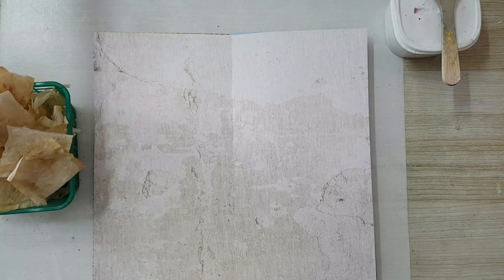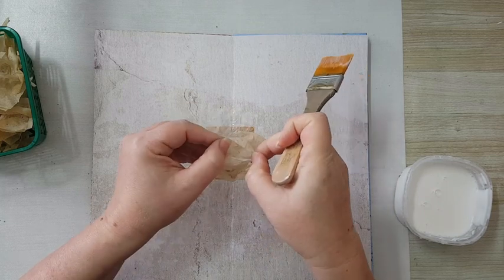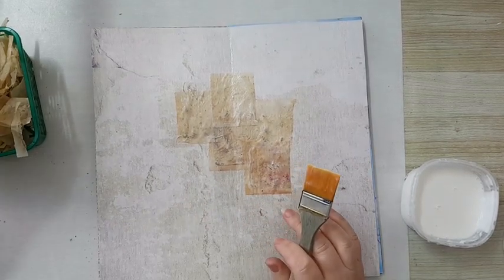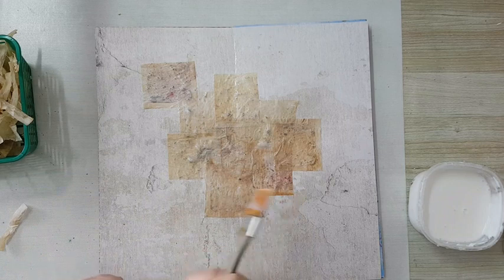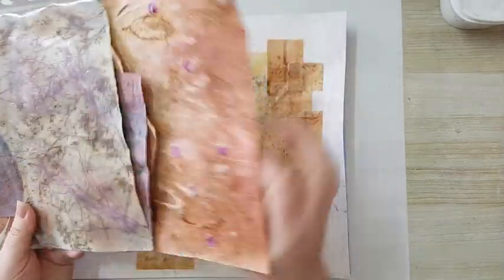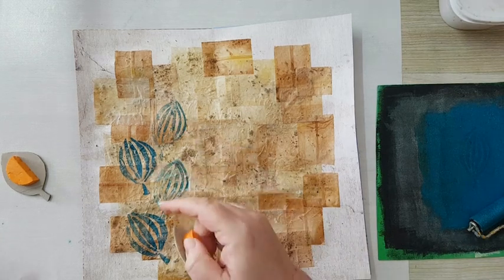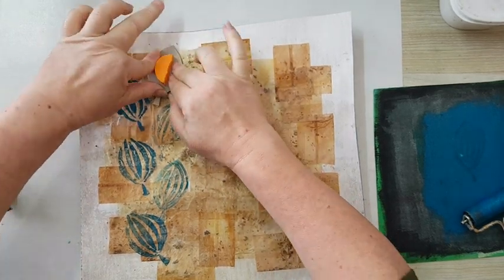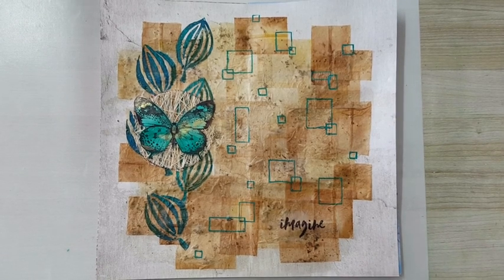Mixed Media Art Journal - Tea Bags And Stamping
Creating an interesting textured background from tea bags and stamping